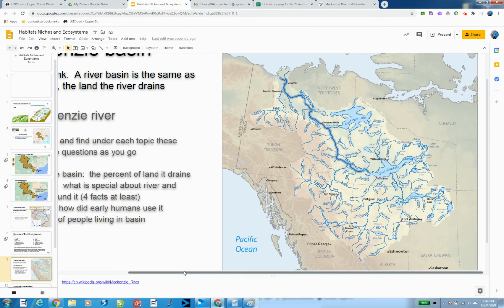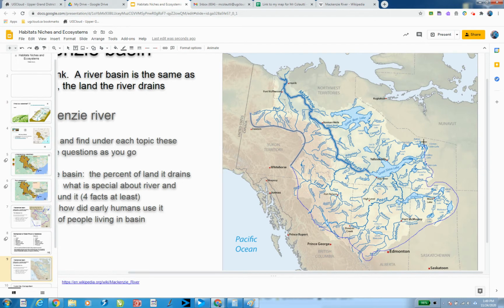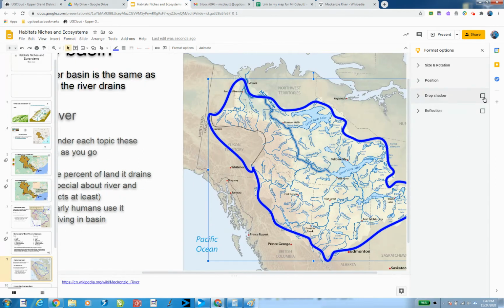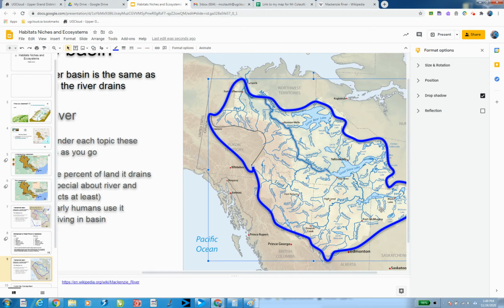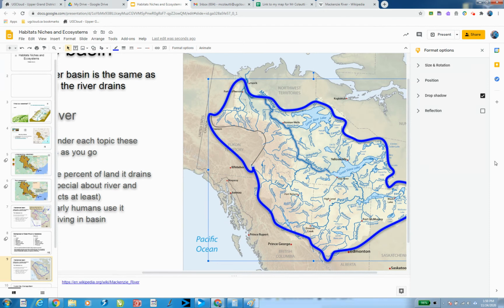How to locate a drainage basin from the rivers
How to use maps of rivers to figure out drainage pattern in an area and identify the different water sheds or drainage basin